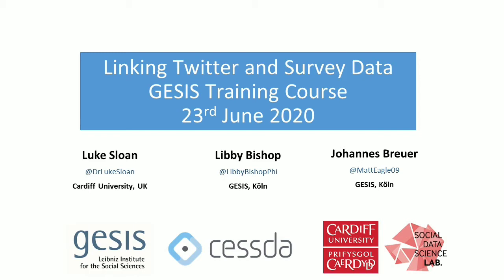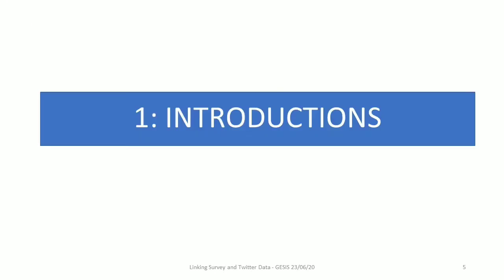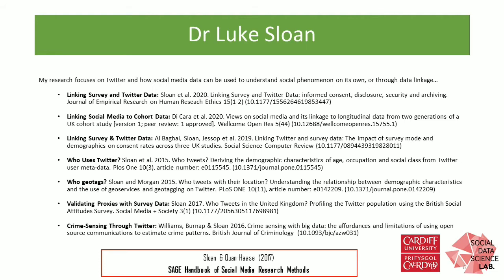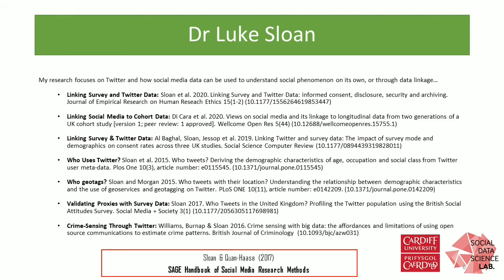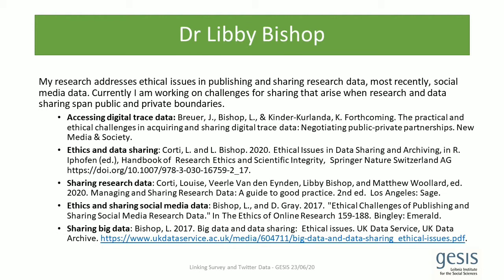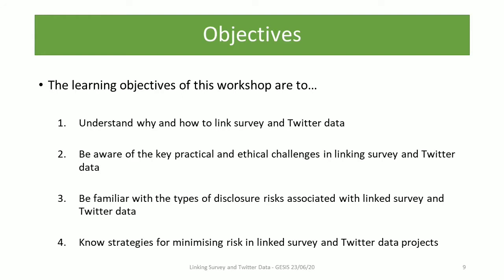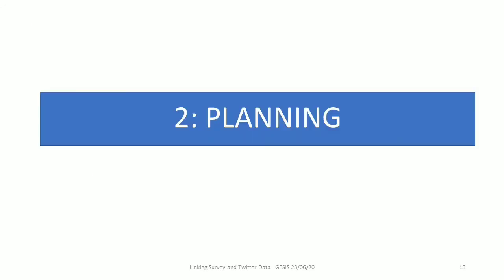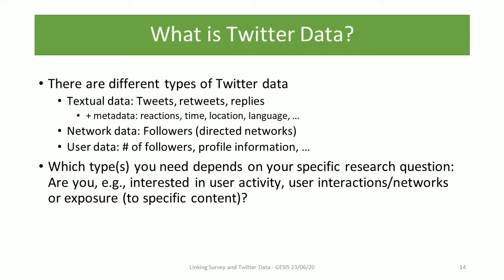Linking Twitter & Survey Data [online workshop]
Twitter has become an important data source for many social scientists. While using data from Twitter can help to avoid or alleviate some of the issues related to self-report data, such as social desirability or problems with recollection, Twitter data have their own sets of limitations, including the lack of information about individuals or missing outcome variables of interest. Linking data from surveys and Twitter is a way to combine the unique strengths of the two data types and overcome some of their respective limitations.

The online workshop led by Luke Sloan (Cardiff University), Johannes Breuer (GESIS), and Libby Bishop (GESIS) covered the key steps in the research process of linking Twitter and survey data. Specifically, the workshop addressed the phases of study planning, (Twitter) data collection, data processing, and archiving and sharing. The workshop drew on recent experiences from different studies that the instructors were involved in and provided guidance on how to address the ethical and operational issues associated with linking Twitter and survey data in the different phases of the research process.

The supporting materials are also available for download on Zenodo